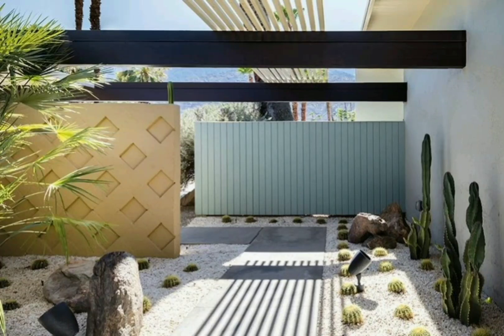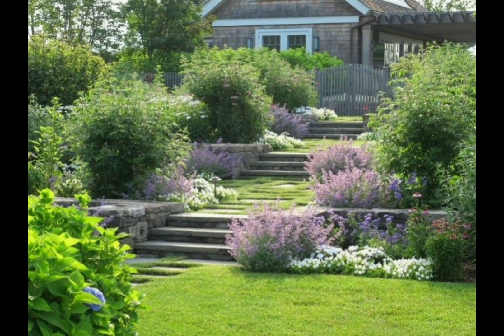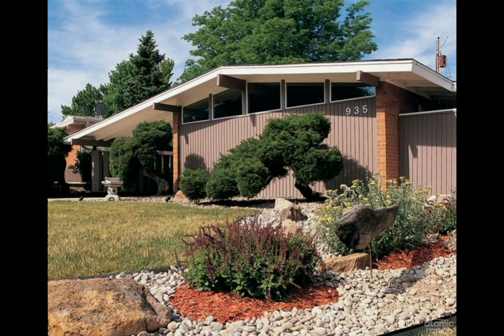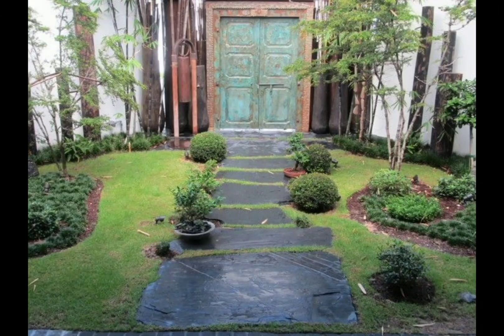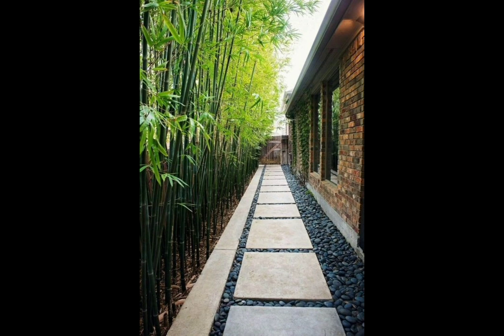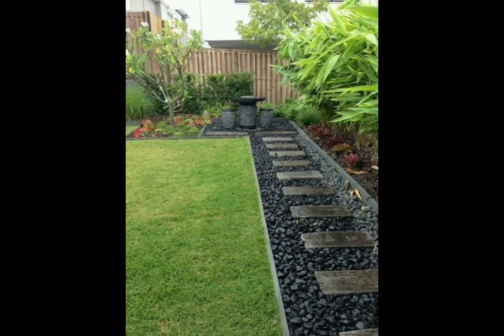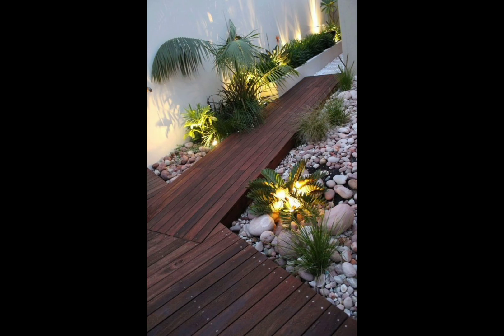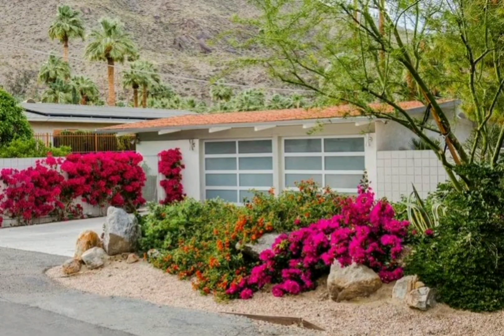Ideas for decorating the backyard and garden of a country house / More than 100 examples